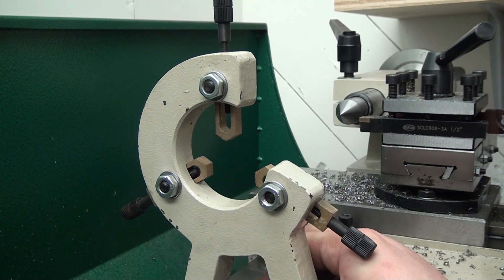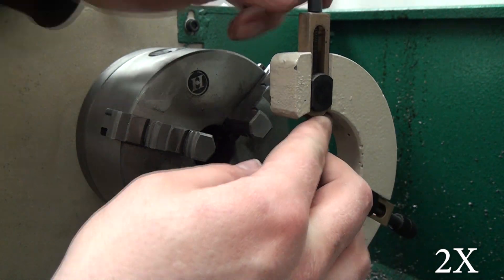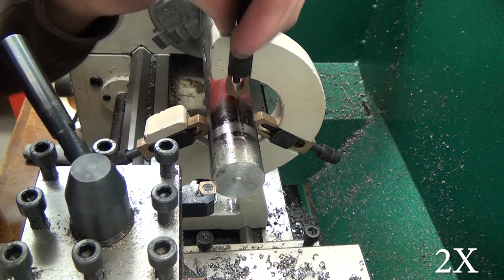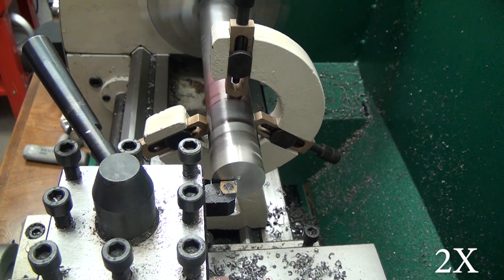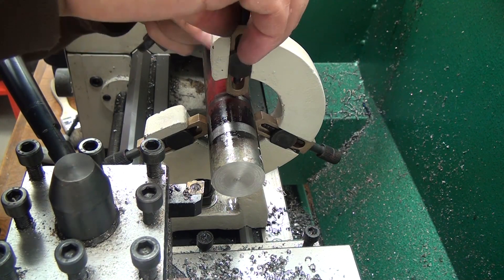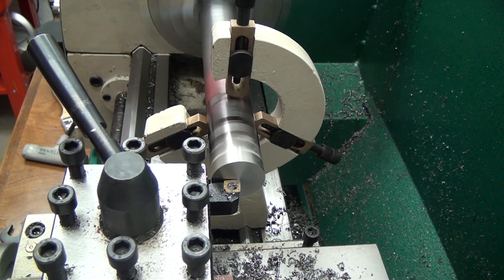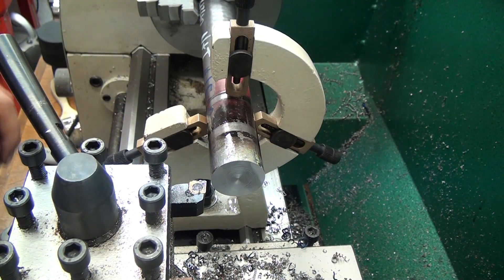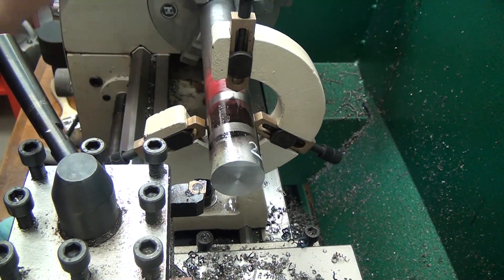13 G0602 Steady Rest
This steady rest isn't the most amazing display of craftsmanship you've ever seen, but what makes it worse is the idiot operating it.

Here I show you how to get started with your steady rest, and you also get to see me newb the crap out of it.